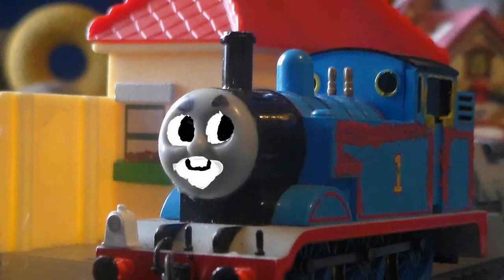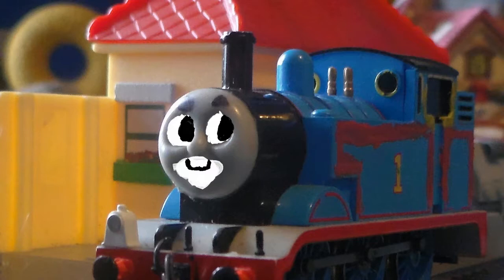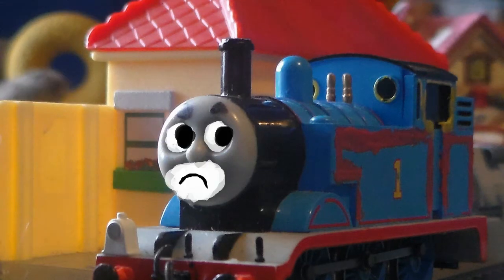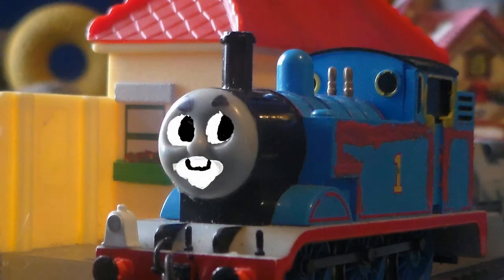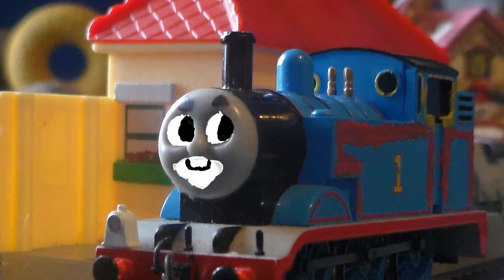Thomas has a Special update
This is an update about Thomas Talk about the future for TTH.O.E&F,
TTTE Wooden Skits, & Minis T&F.

Thomas & Friends is owned by Hit Entertainment